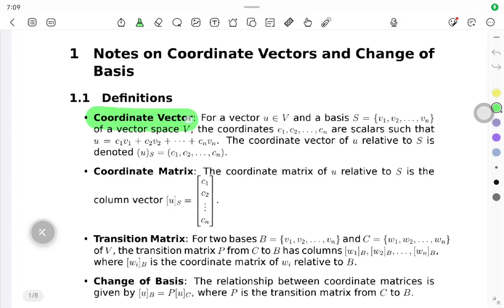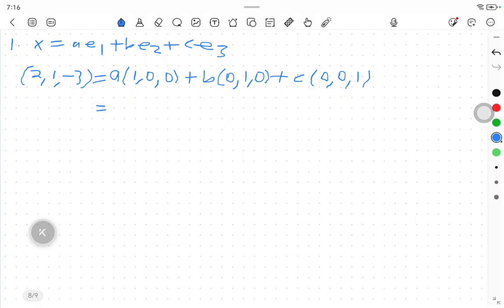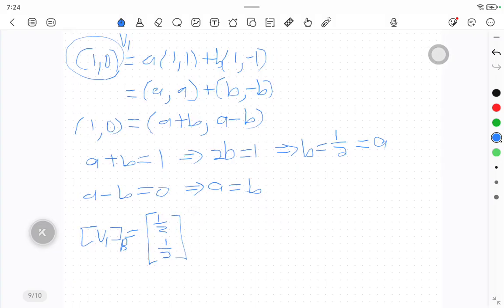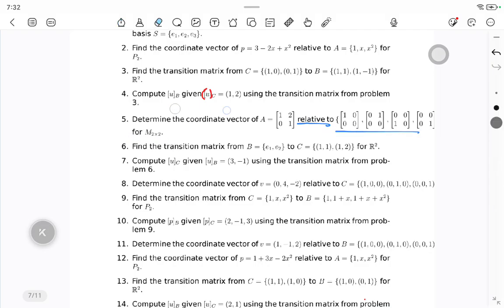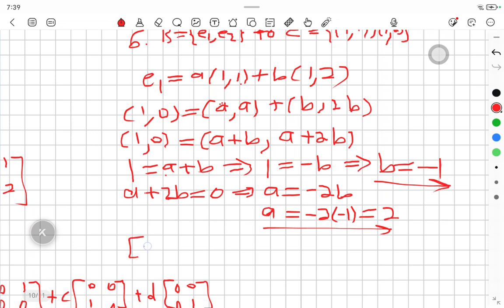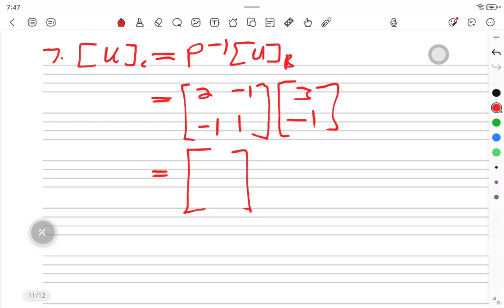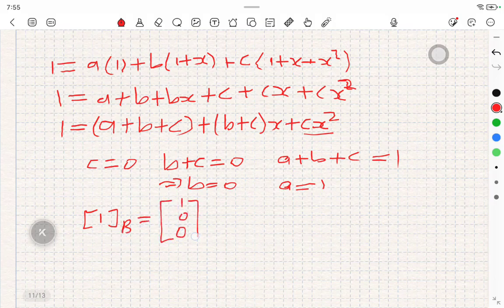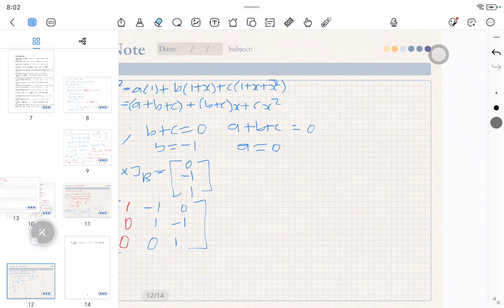Matrix Transition || Coordinate Vector || SMTA022